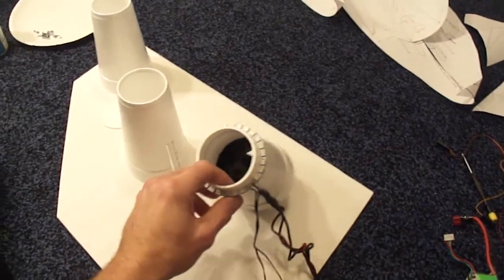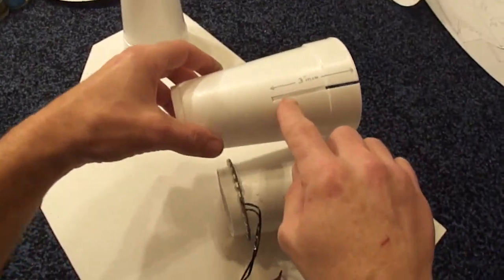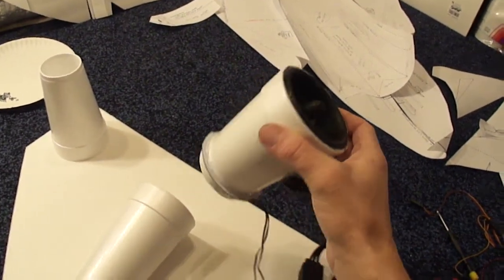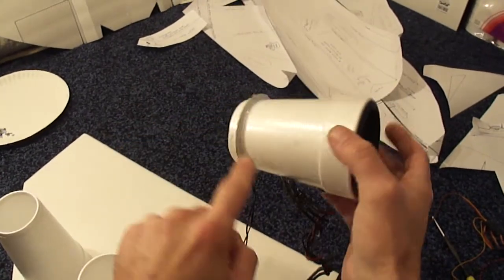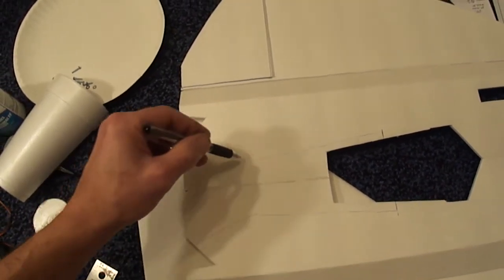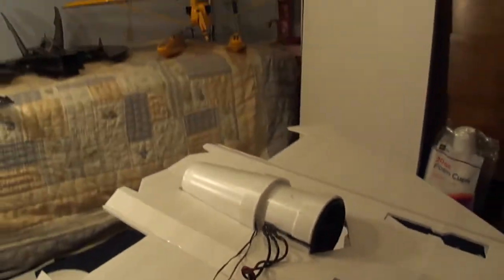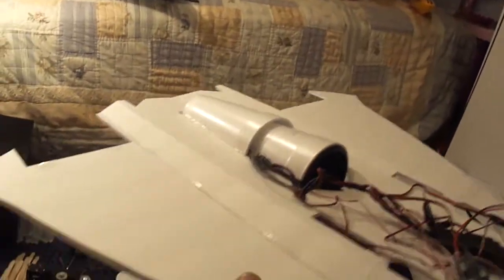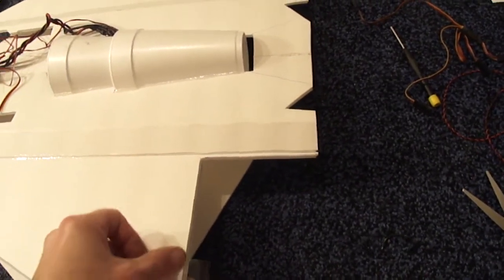Part #3 of 6 (Stealth Drone) 70mm edf jet with retracts. PDF Plans foamconceptjets.com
Part #3 (Stealth Drone) 70mm edf jet with retracts. PDF Plans foamconceptjets.com